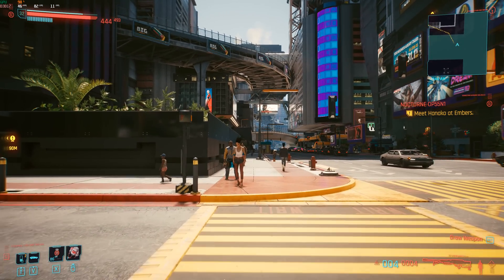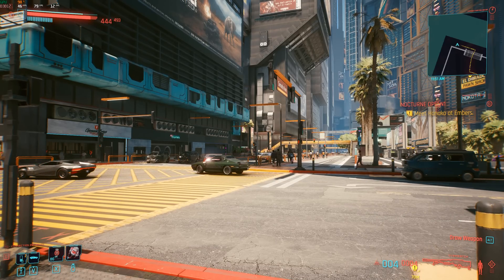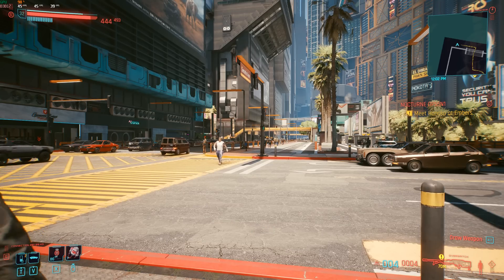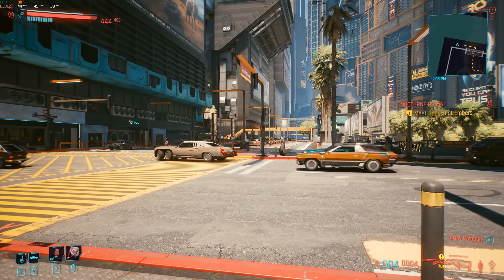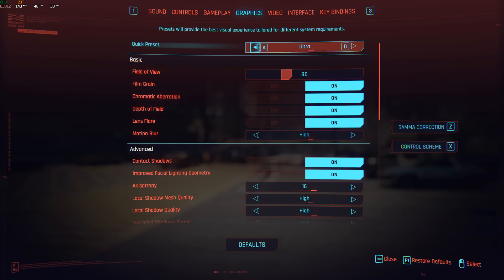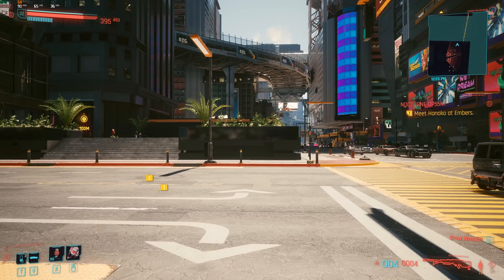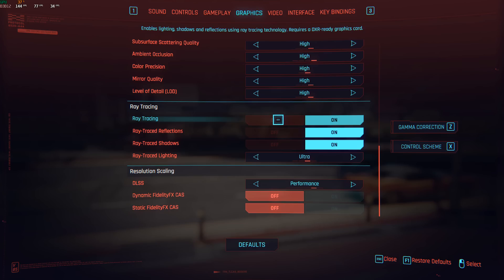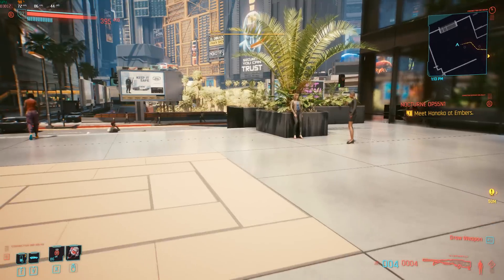Is an RTX 2070 good enough for AAA games in 2021? Cyberpunk can tell us!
Should I upgrade my RTX 2070 to be ready for AAA games in 2021? I see Cyberpunk 2077 as a  good "worst case scenario" test because I predict that most games in 2021 will be less demanding due to lower visual quality and/or better optimization. Also, Cyberpunk conveniently allows us to test DLSS on/off, as well as RT on/off in a game that actually heavily uses RT rather than some games that don't use it heavily.  I focus on 1440p, since I believe the 2070 is clearly fine for1080p unless you want high framerate with RT on, and the 2070 is not strong enough to consider seriously for 4K. I plan on doing a separate video for 3440x1440 ultrawide.

I address performance for games with DLSS, without DLSS, with ray tracing, and without ray tracing. Again, Cyberpunk can be used to simulate all of these demands. We can then draw conclusions based on the framerates achieved at these settings.

My system:
RTX 2070 (non super, small factory OC)
i5 9600k no OC
16GB RAM @ 3000mhz
Installed on NVME SSD
MSI Afterburner was used for framerate counting

Chapters:
0:00 Intro
0:47 Why use Cyberpunk? Testing methodology explained
3:06 1440p, no DLSS testing at Ultra, High, and Medium
6:00 Conclusion for 1440p no DLSS
6:54 1440p with DLSS
9:10 Ray Tracing & DLSS settings tested
13:33 Ray Tracing Conclusion
14:00 Final Conclusion- Is an RTX 2070 good enough for 2021?